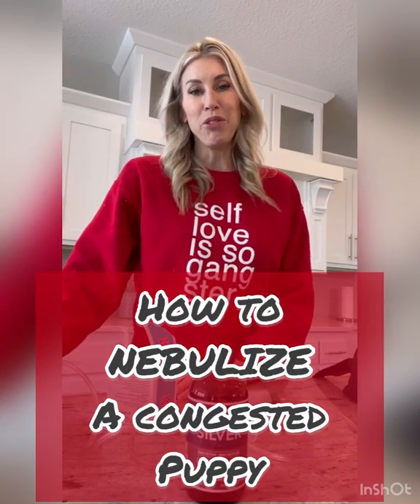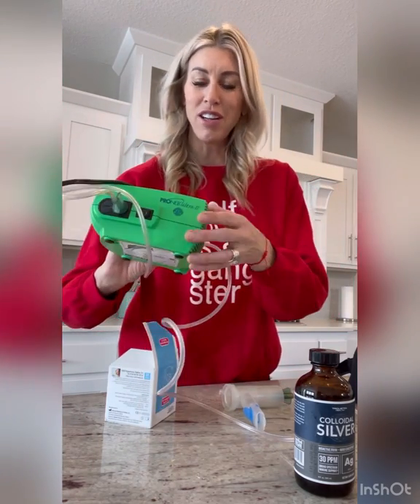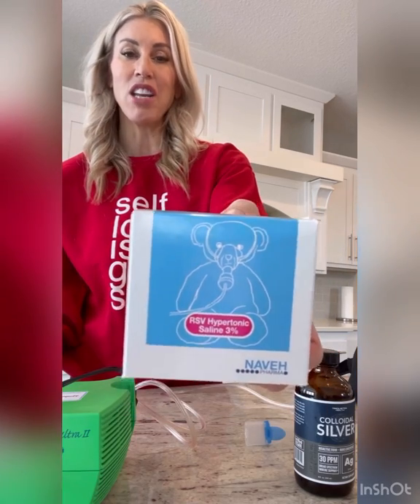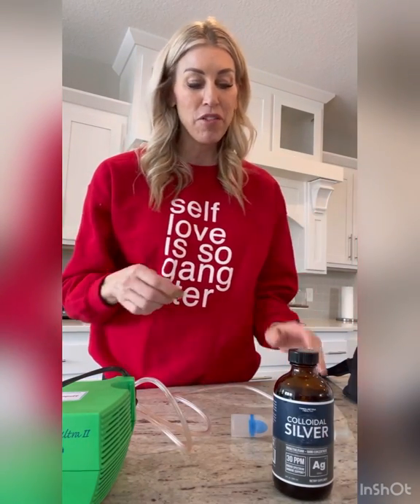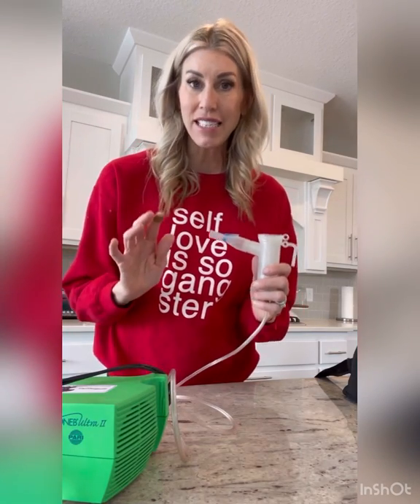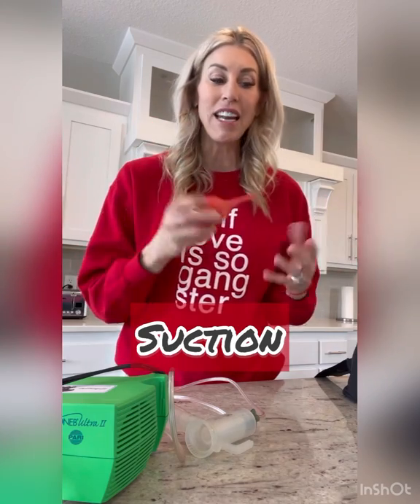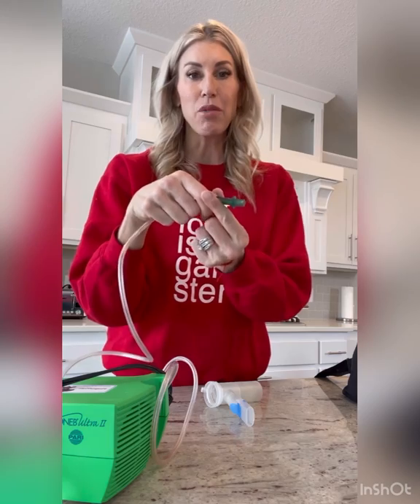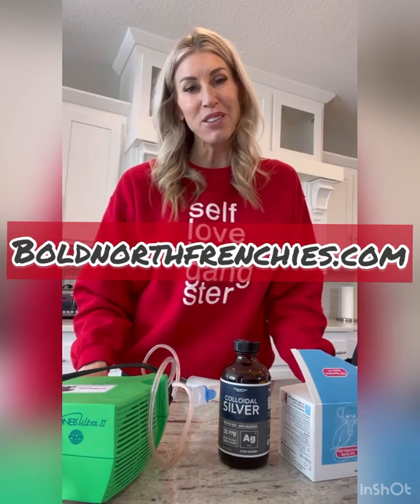How to NEBULIZE congested puppies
My tips on how to NEBULIZE sick pups!